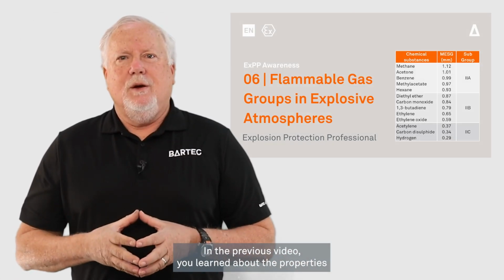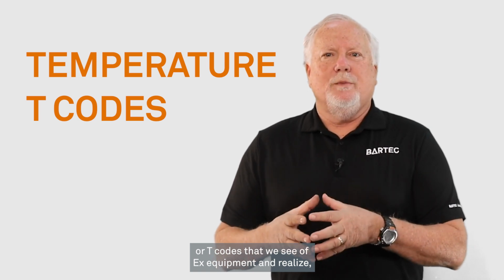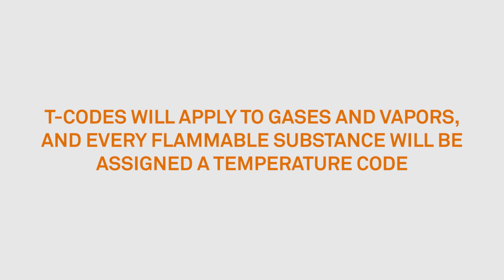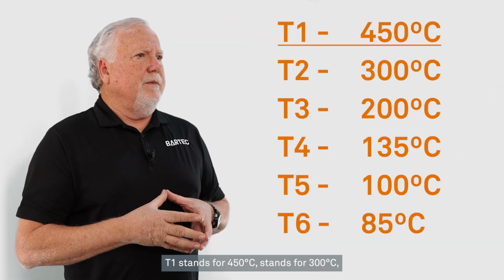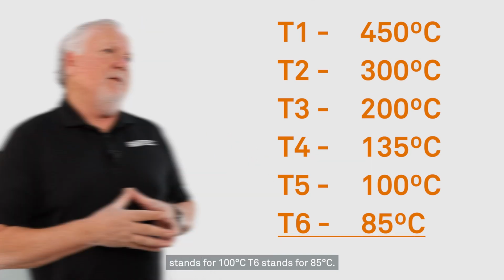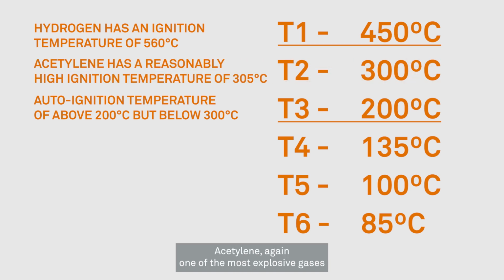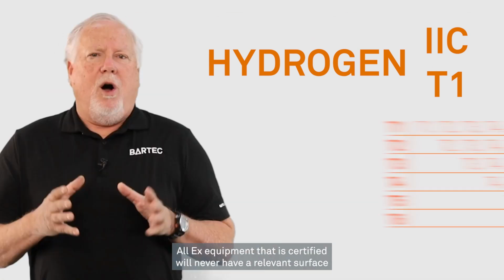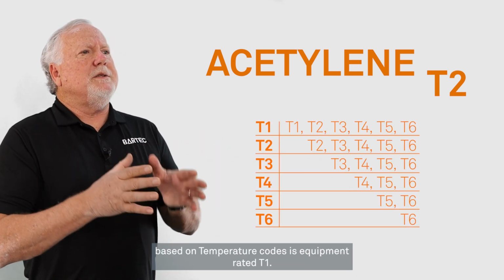07 | Temperature Codes in Explosive Atmospheres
Confused about temperature codes on EX equipment? In this video, Bob Johnson breaks down their importance and how they affect the selection and installation of equipment for hazardous locations. Learn all about T-codes and their relevance in explosion protection.

0:00 - Introduction to temperature codes
0:17 - Importance of T-codes in EX equipment
1:01 - Explanation of T1 to T6 codes
2:06 - Examples of gases and their T-codes
4:00 - Equipment selection based on T-codes and ambient temperature

ABOUT BARTEC
BARTEC is the best-in-class provider of explosion-proof technology protecting people, the environment, and assets. We empower a workforce for the future by providing innovative technologies that enable new levels of customer success. Industrial safety, trusted worldwide.